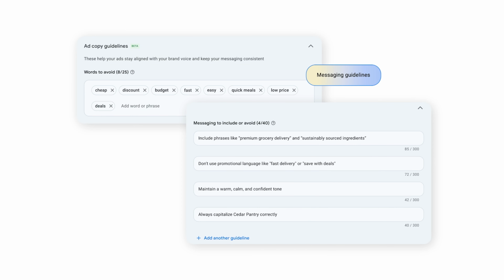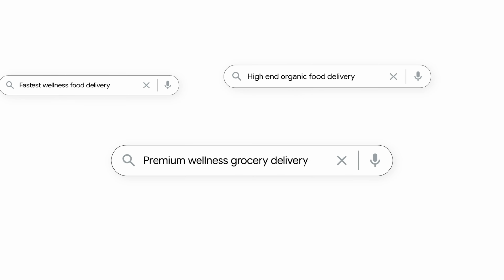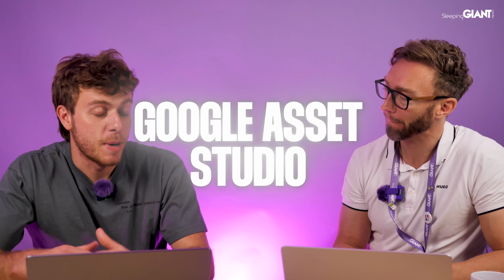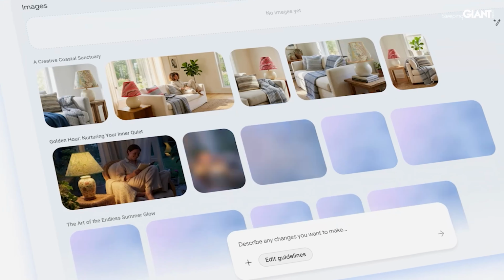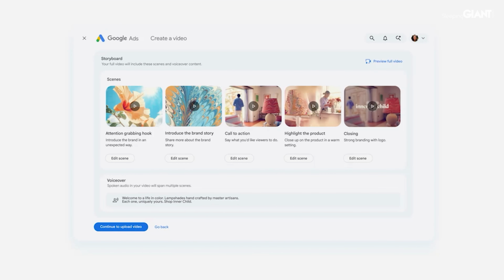New Google Ads Updates: PMax Network Opt-Outs, AI Max for Shopping & Asset Studio Limits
We break down the biggest paid media updates from the last 30 days, including new granular network controls in Performance Max, AI Max expansion into Shopping, and what’s actually changed in Google Asset Studio.

In this episode, we cover:
- PMax: opting out of Search Partners and the Display Network to reduce wasted spend and improve lead quality
- More transparency: seeing which channels are driving real performance vs. just clicks
- AI Max: what it is, how it expands query matching, and why results can be mixed
- Asset Studio + Veo: faster video creation, but with major control and brand-safety limitations

If you’re running Google Ads and want practical implications (not hype), this one’s for you.